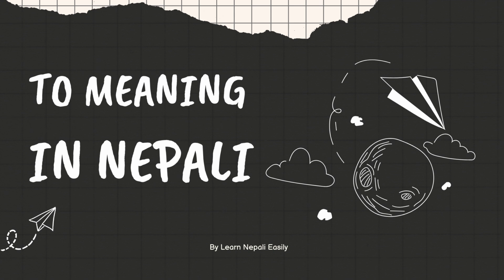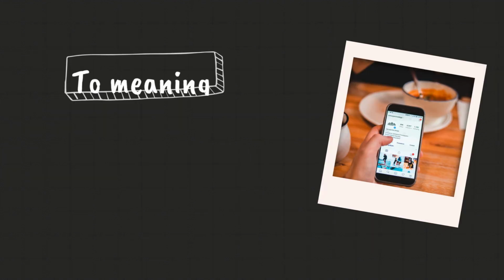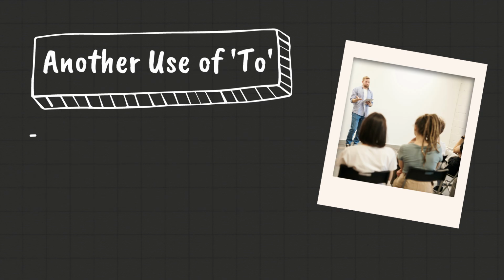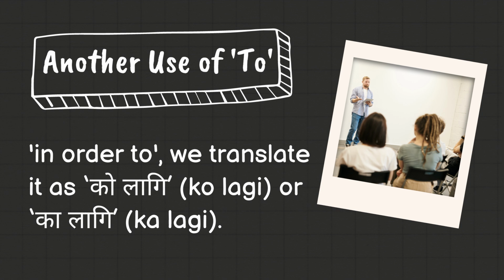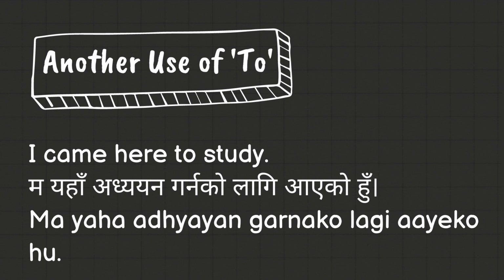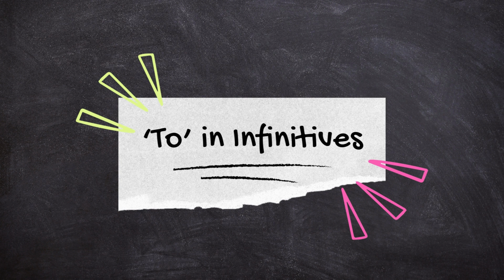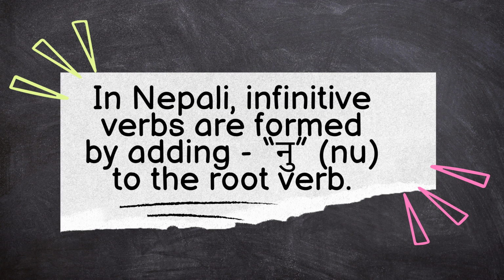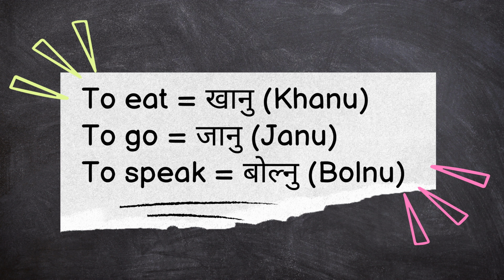To meaning in Nepali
Learn the meaning of 'To' in Nepali with examples and easy explanations. This video breaks down the different uses of 'To' and its translations in Nepali, perfect for beginners and language enthusiasts. Understand how to use 'To' in everyday conversations. Watch now to improve your Nepali vocabulary!"

00:55 He walked to the market.
01:35 I came here to study.
01:49 She went to the store to buy groceries.
02:06 "To" in infinitives
02:10 'to eat','to go', or 'to speak'
03:02 "To" in the context of purpose
03:18 I am studying to pass the exam.